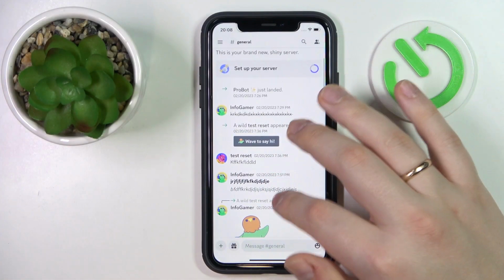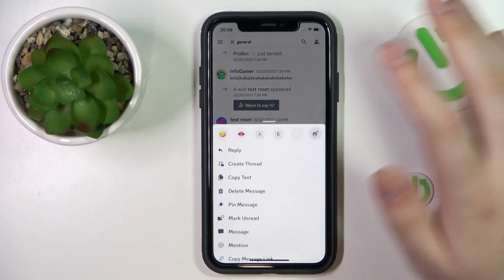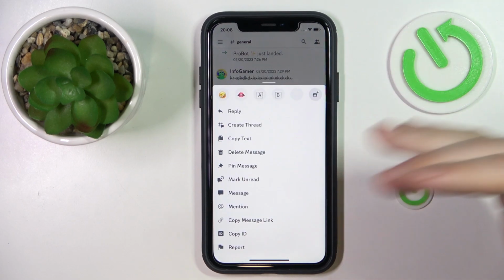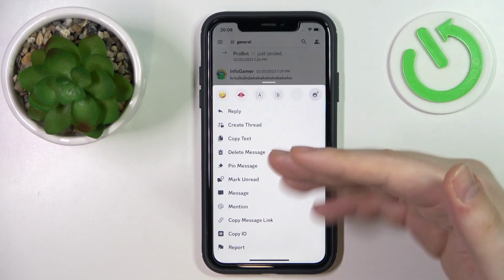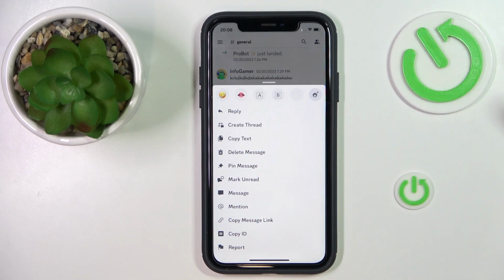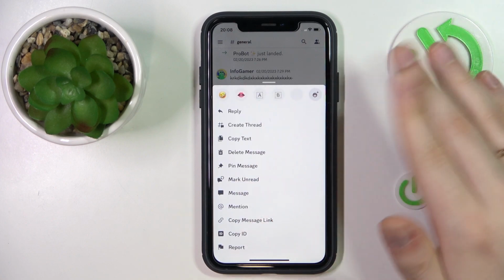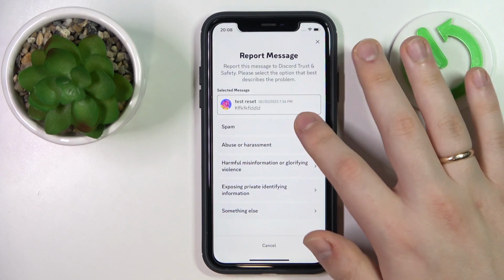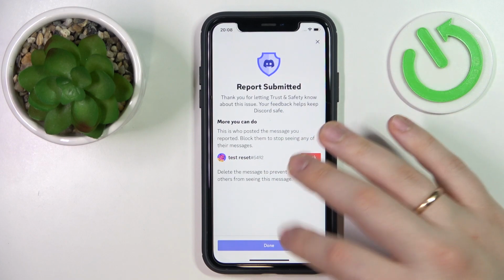How to Report People on Discord - Send a Report for Another Discord User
In this YouTube video guide, we will show you how to report people on Discord. Reporting is an essential tool for maintaining a safe and welcoming community on the platform. We'll guide you through the process of reporting a user on both the desktop and mobile versions of Discord, including how to provide evidence and select the appropriate report category. We'll also cover some best practices for reporting, such as only reporting for valid reasons and avoiding false reports. By the end of this tutorial, you'll be able to confidently report users on Discord and contribute to a positive community experience for everyone. So get ready to learn and help make Discord a better place for all users!

How to send a report for a Discord user on a mobile app? How to report a Discord user on a mobile device? How to create a report summary on Discord mobile app?